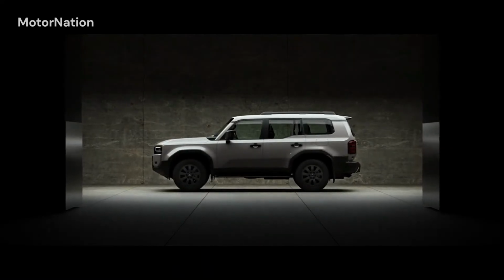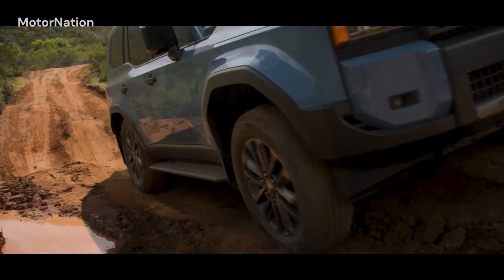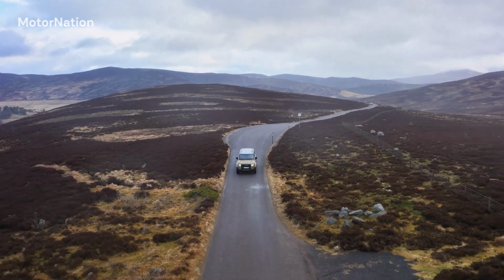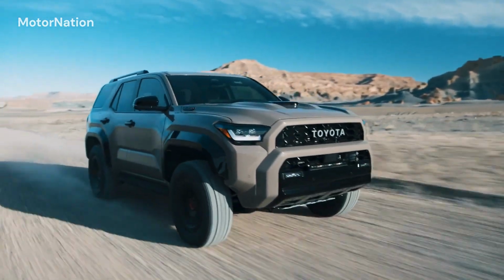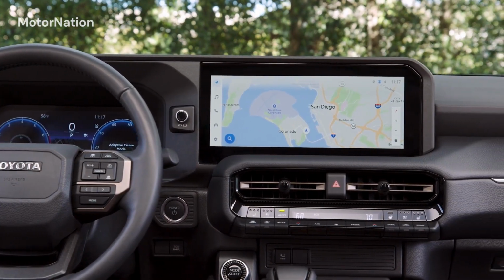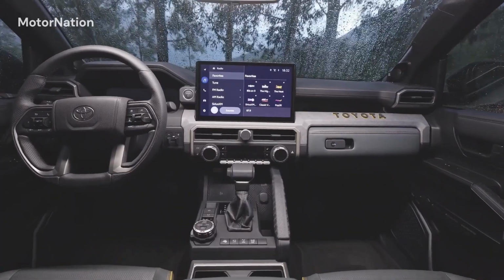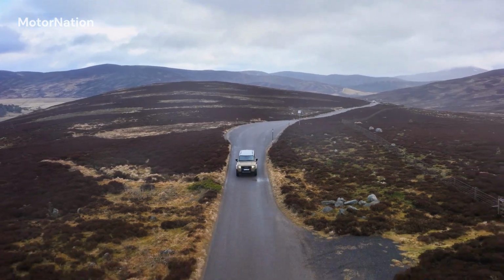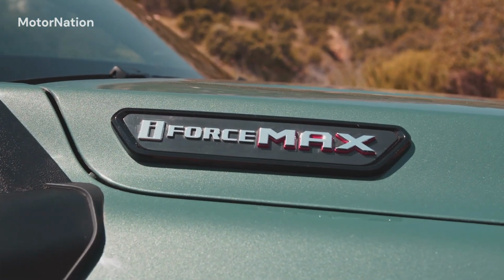2025 Toyota Land Cruiser vs 2025 Toyota 4Runner | Off-Road SUV Battle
2025 Toyota Land Cruiser vs 2025 Toyota 4Runner | Off-Road SUV Battle

Two legendary off-road SUVs go head-to-head in this ultimate 2025 showdown—the Toyota Land Cruiser vs. the Toyota 4Runner. Both are built for adventure, but which one is the best fit for you?

🔥 In This Video, You’ll Discover:
✔️ Performance Breakdown – Engine options, hybrid technology, and off-road capability
✔️ Design & Features – Interior comfort, technology, and rugged styling
✔️ Off-Road vs. Everyday Use – Which SUV is better for adventure or daily driving?
✔️ Which One Should You Buy? – Pros, cons, and real-world value

The 2025 Toyota Land Cruiser brings a modern hybrid system and refined durability, while the 2025 Toyota 4Runner sticks to its rugged roots with legendary toughness and off-road capability.